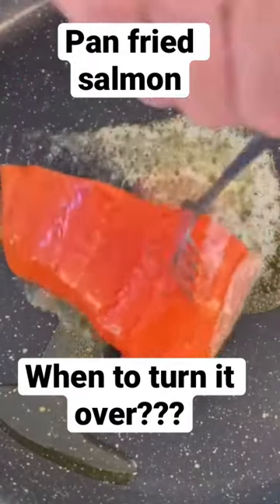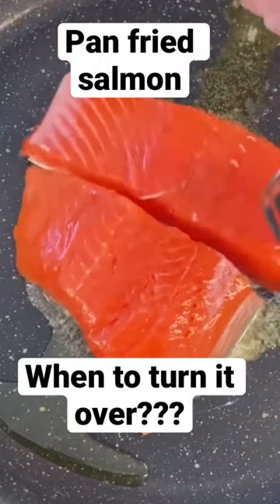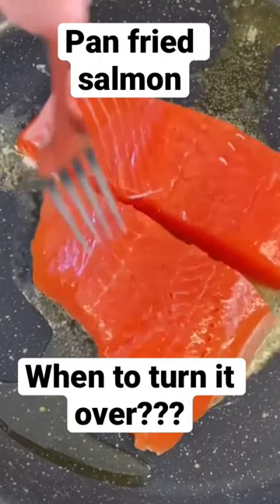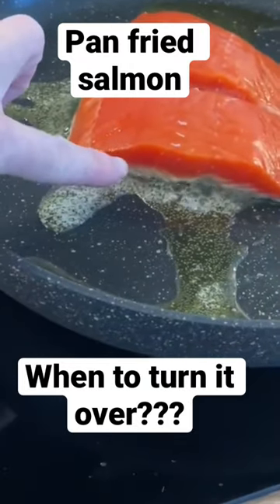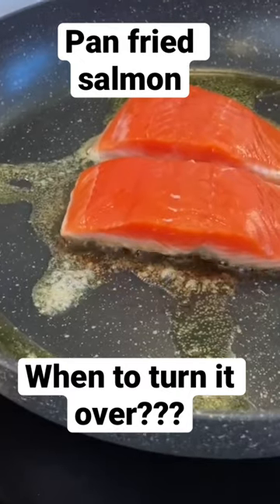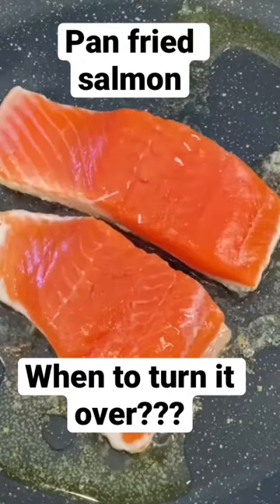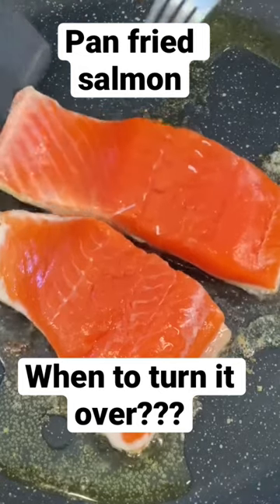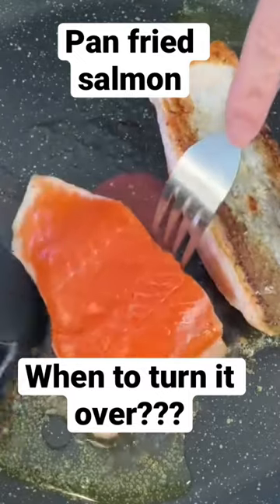How to pan fry salmon filets. Skin down first and after???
Salmon filets are easy to overcook but we want a nice crispy golden skin. So how do I know when to turn it over?

Watch how much of the thickness is getting cooked and turn over before is it cooked half way through. That’s because the skin side will carry on cooking even after it is flipped over. Stop cooking the minute the two pale lines meet is the middle. Again, it will finish cooking with residual heat while you plate up the rest of your meal.

If you enjoyed this little trick, please subscribe to out channel, it’s free and we are a happy community of people who like sharing our love for good food and clever cooking knowledge.

Bon appétit les amis!